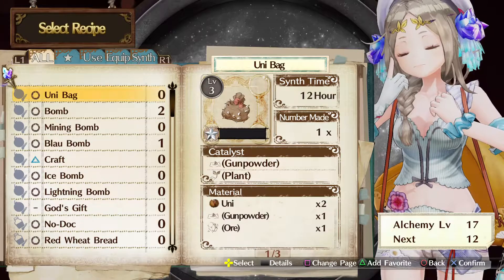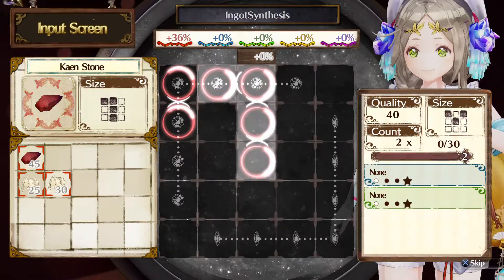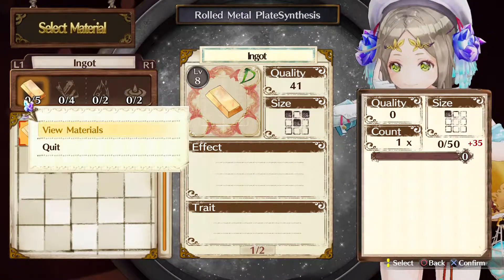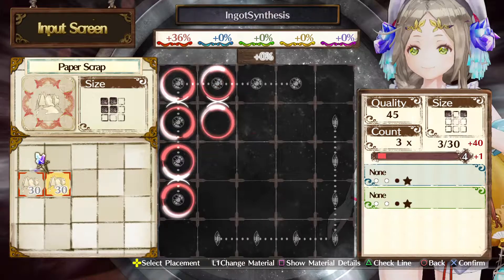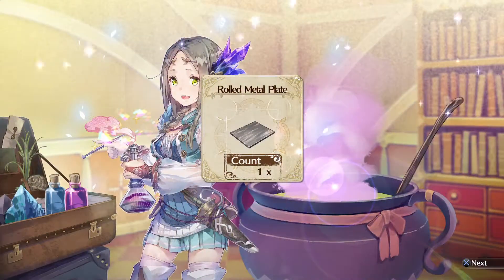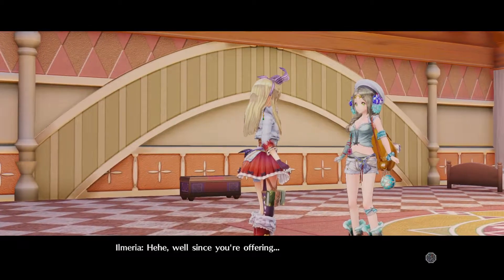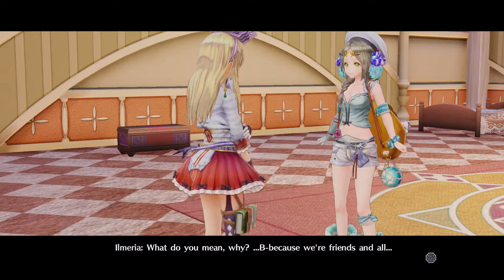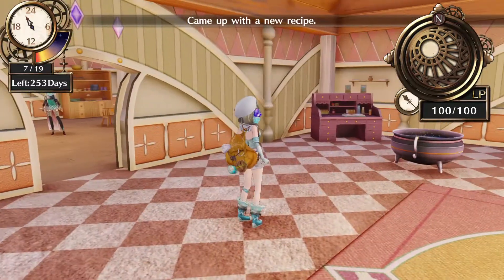Atelier Firis ~The Alchemist and the Mysterious Journey~_20170815215702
Started on it. Now where's that plyish wood?